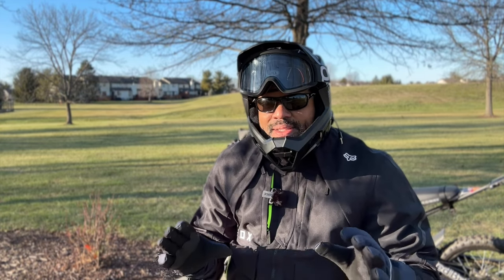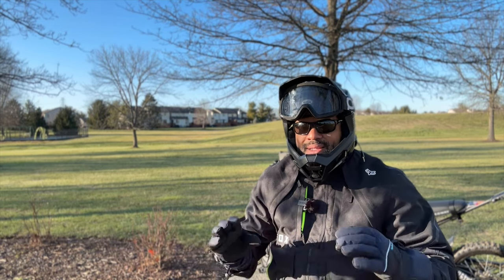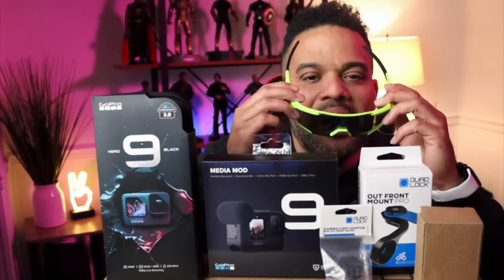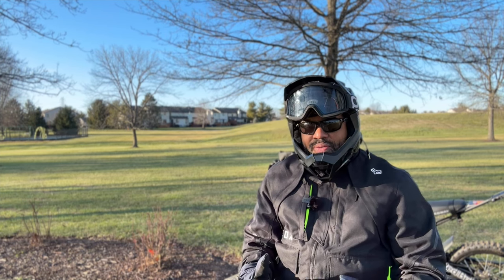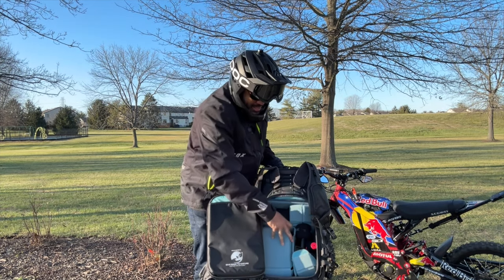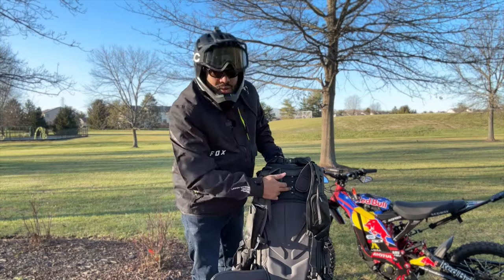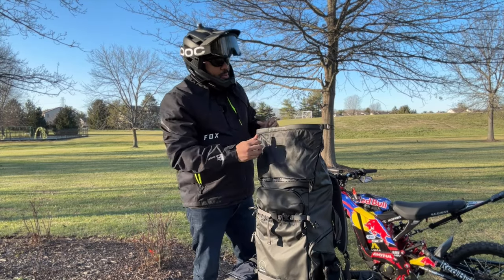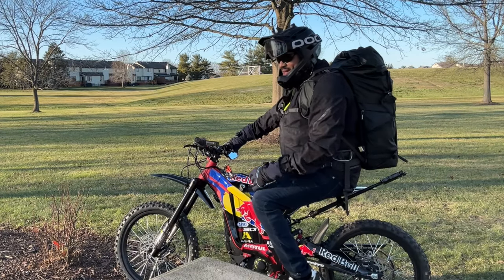My Cinematic Setup for Shooting E-Bike Content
Shimoda Action X50:

Shimoda Large DSLR Core Unit v2

Insta360 ONE X2

SMALLRIG Frame Cage

Insta360 ONE X2 Lens Guards

Insta360 ONE X2 Mic Adapter

Rode Wireless Go

GoPro
1 - Media Mod (HERO9 Black)
2 - GoPro HERO9 Black
4 - Quad Lock Out Front Mount Pro